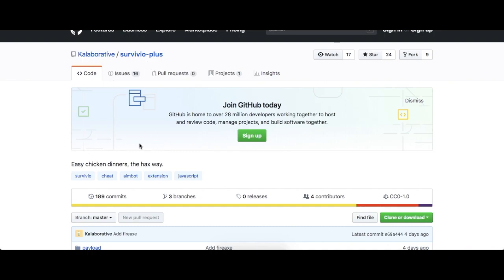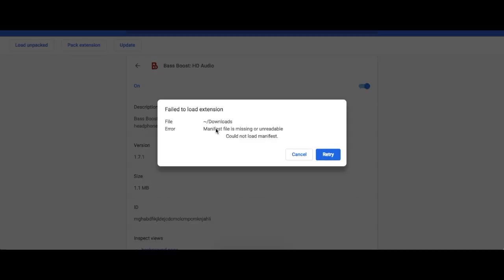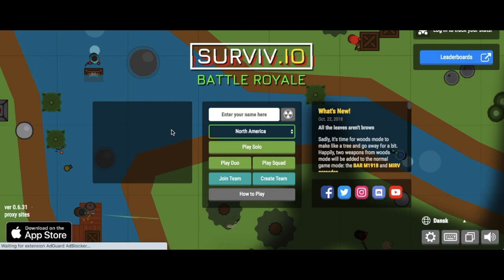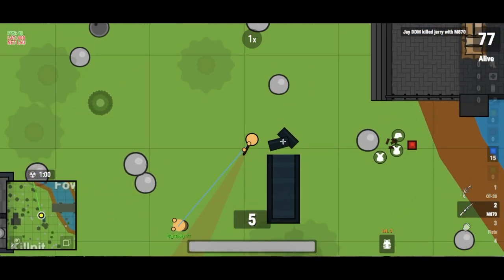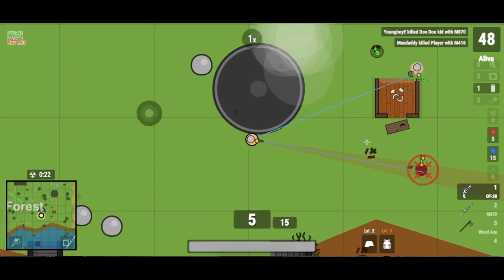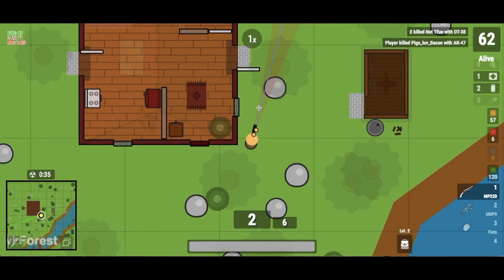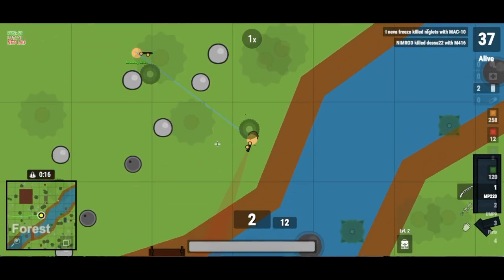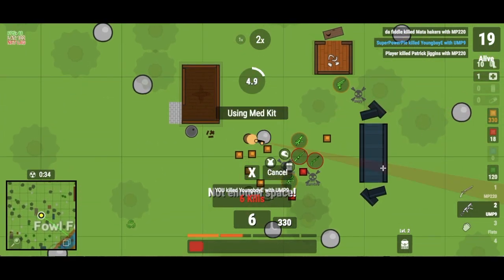How To Get AimBot For Surviv.io. Surviv.io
This is a tutorial on how to hack surviv.io
Be sure to turn on developer mode.